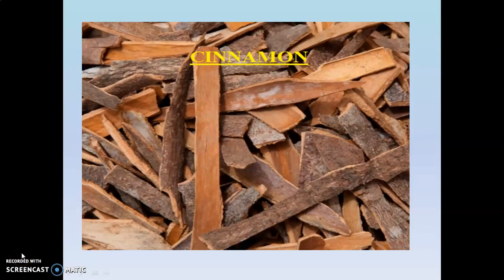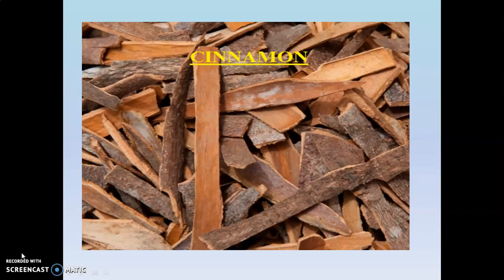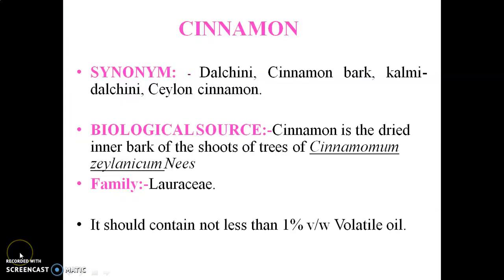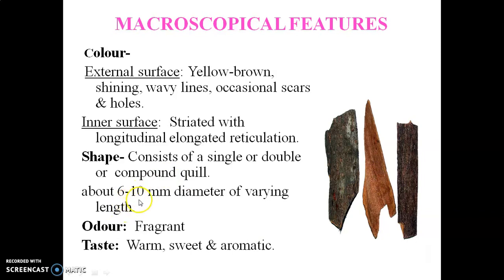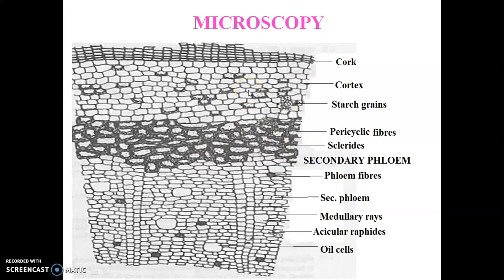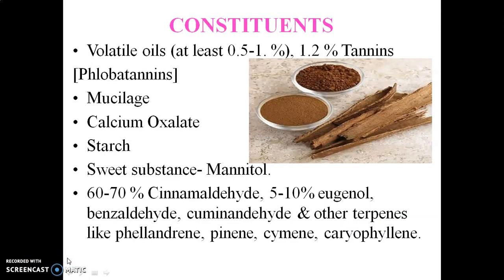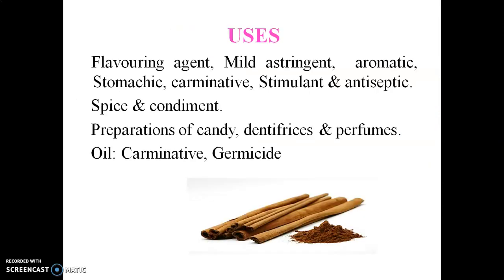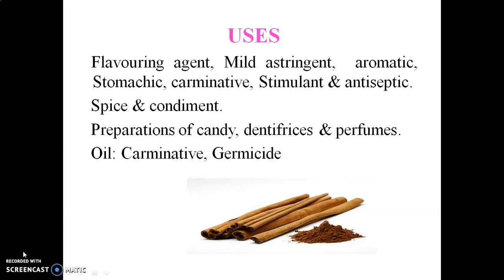Cinnamon bark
This video provide information such as synonyms, biological source, morphology, detail microscopy, chemical constituents and uses of Cinnamon bark. This video is useful for D. Pharmacy as well as B.pharmacy students.